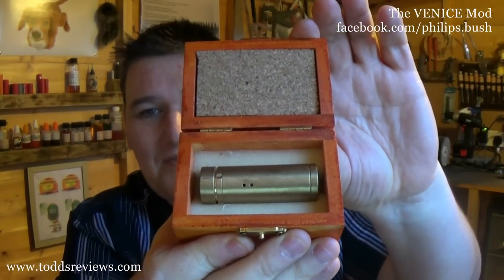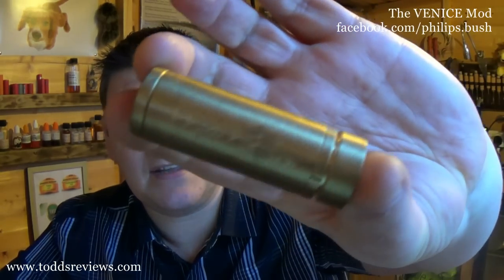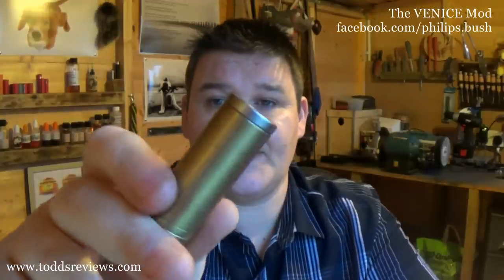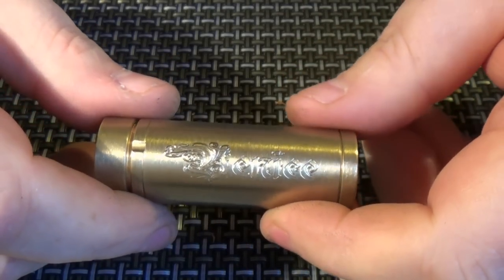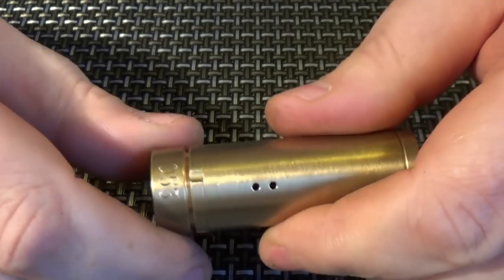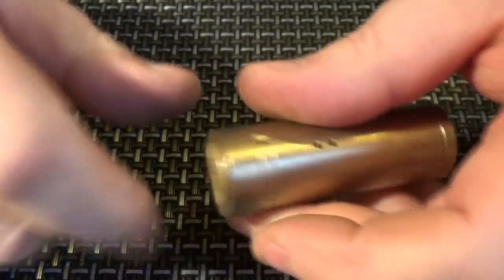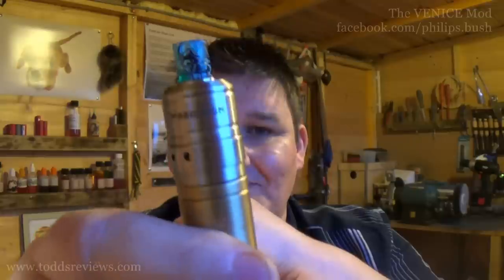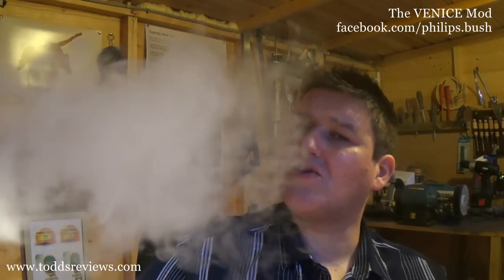The Venice Mod by Philip Bush